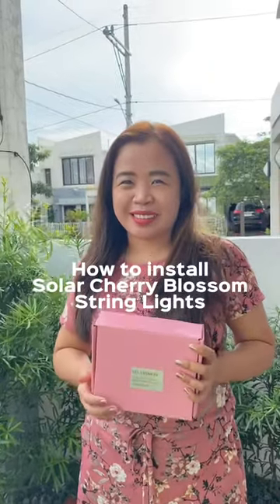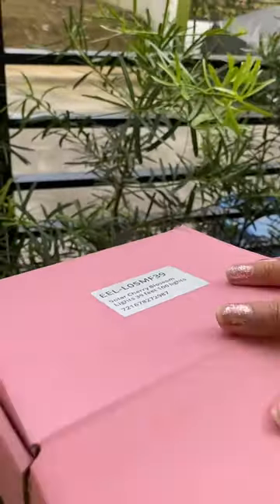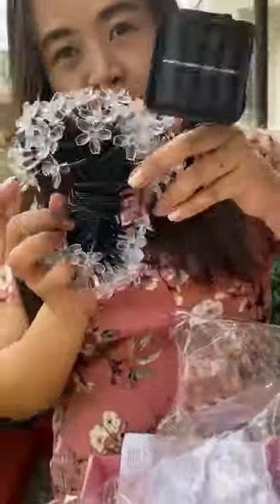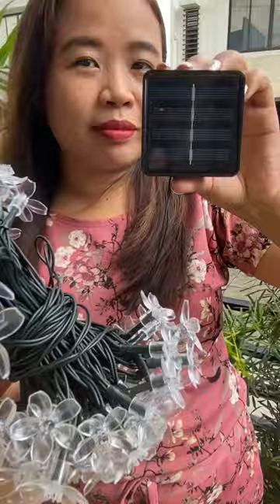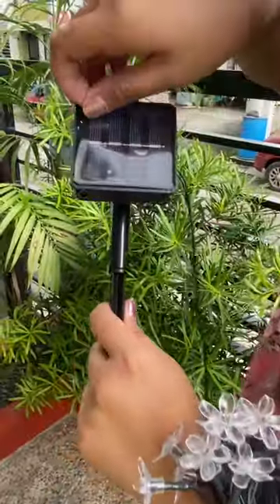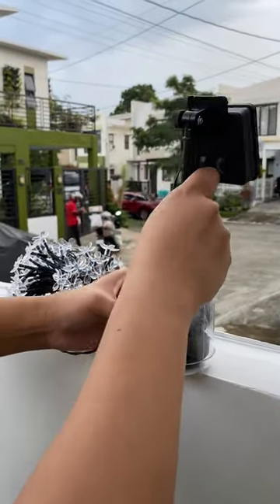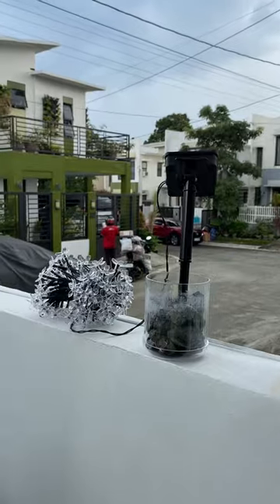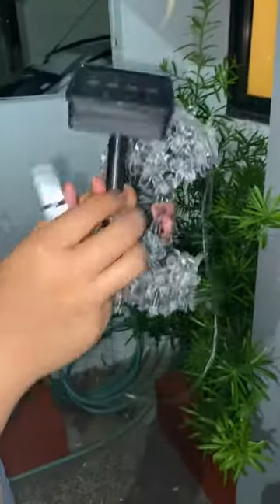How to Operate Solar Cherry Blossom String Lights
This tutorial video will teach you the step-by-step process on how to operate and set up the solar cherry blossom lights which you can hang in your garden, living room, bedroom, restaurants, shops, etc. You may check out this product